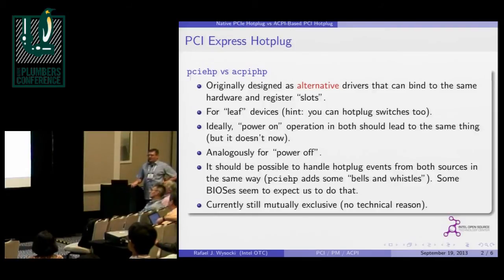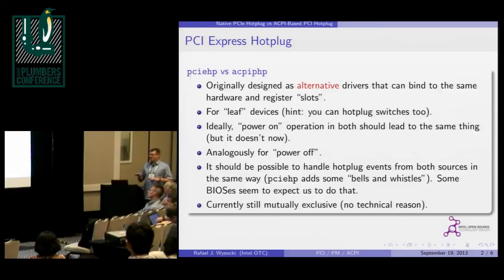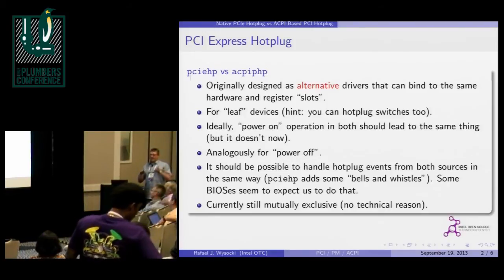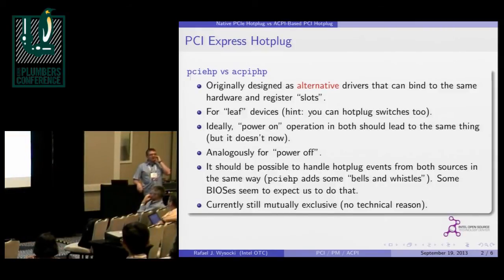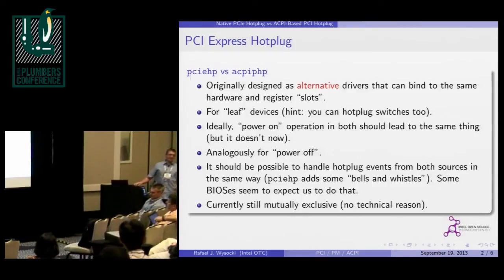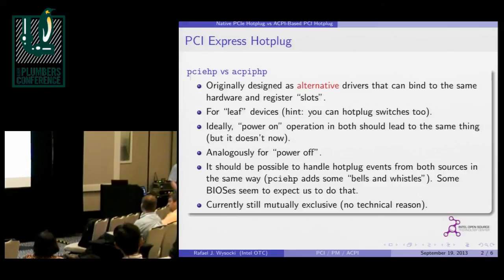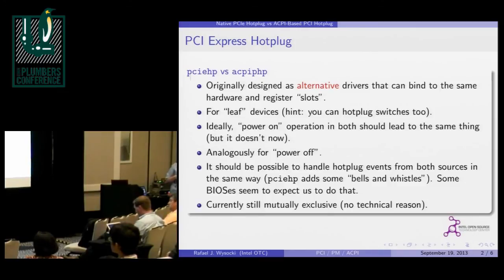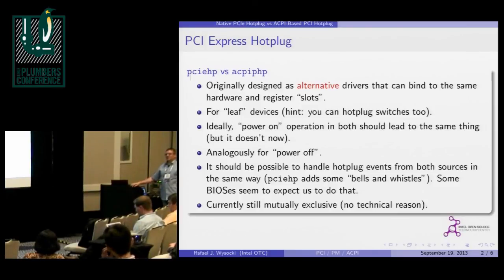PCIe Native Hotplug Integration with ACPI-Based Hotplug - Rafael Wysocki, Intel OTC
Currently, the native PCIe hotplug (pciehp) and the ACPI-based PCI hotplug (acpiphp) are mutually exclusive, which means that if one of them registers a hotplug slot, the other one will not be allowed to handle hotplug signalling for the device in that slot. That leads to problems on some systems and there seem to be reasons to remove that limitation and there's a question how it should be done.